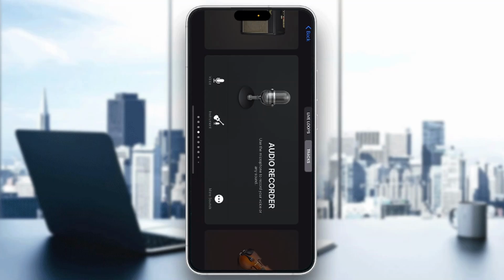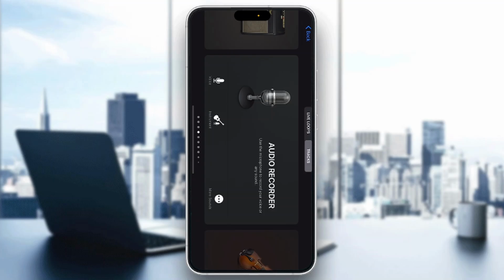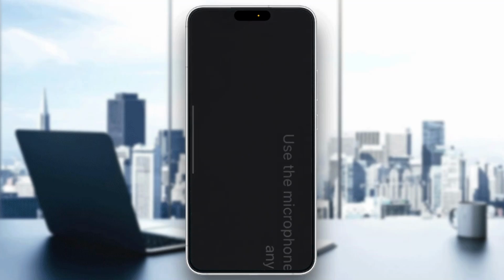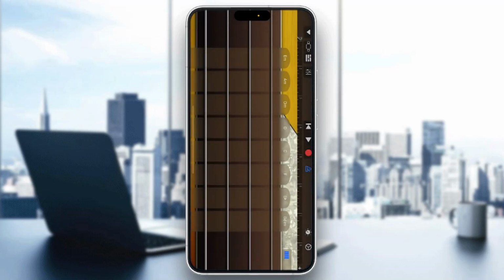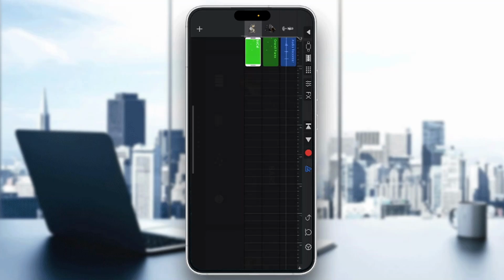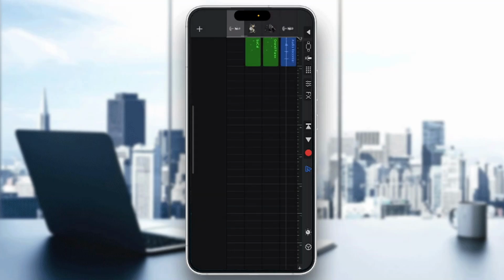How To Record Vocals Over A Beat In GarageBand Tutorial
Today we talk about record vocals over a beat in garageband,garageband tutorial,garageband,garageband lesson,how to record vocals